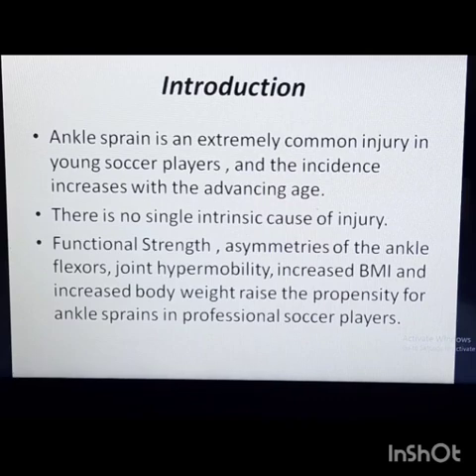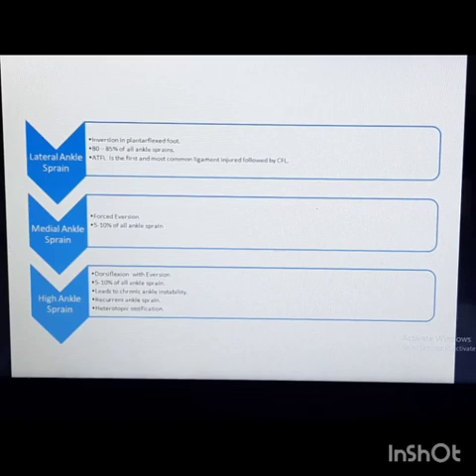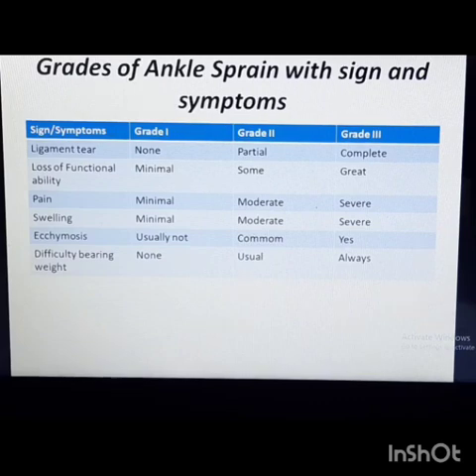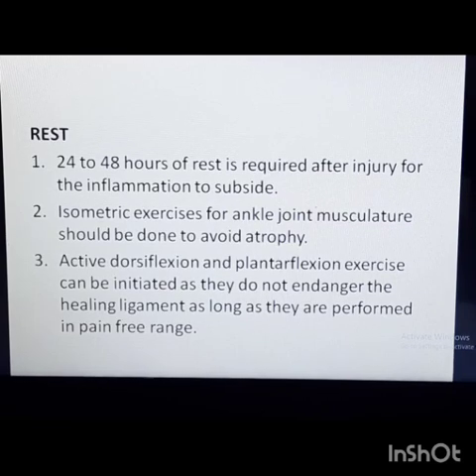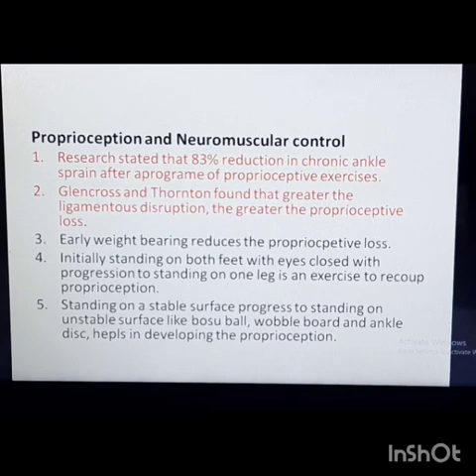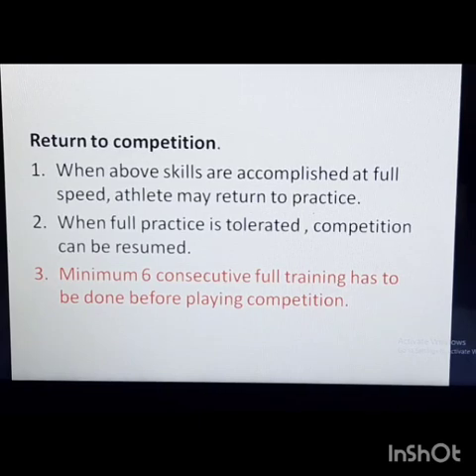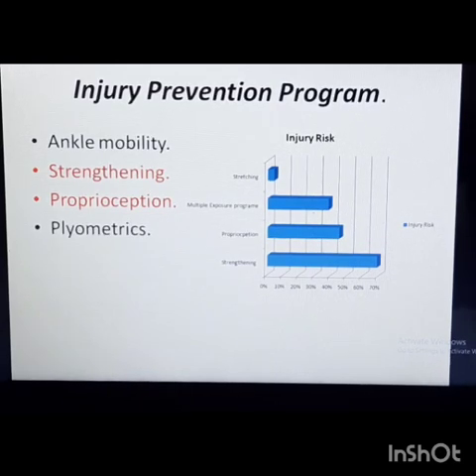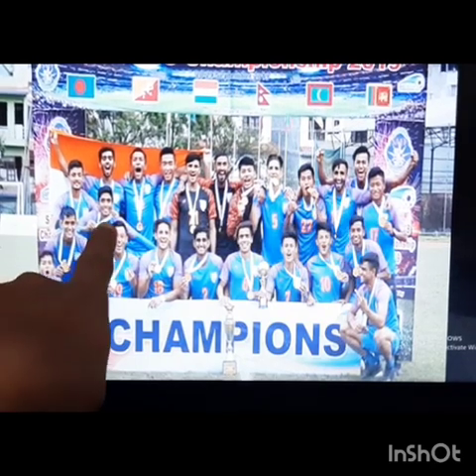Common Ankle Injuries in Football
Online webinar on common ankle Injuries in football organised by Medonist Rehab Academy,India in association with Dr.Murtuza Sabuwala (Physiotherapist at Naval Tata Academy)